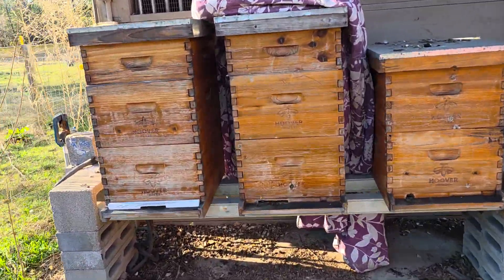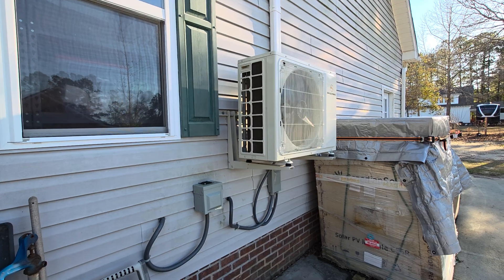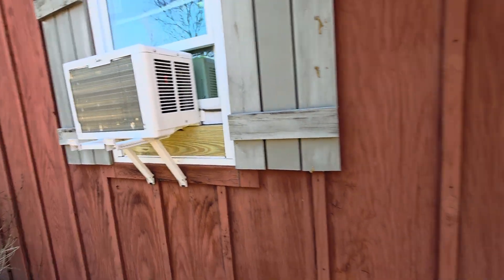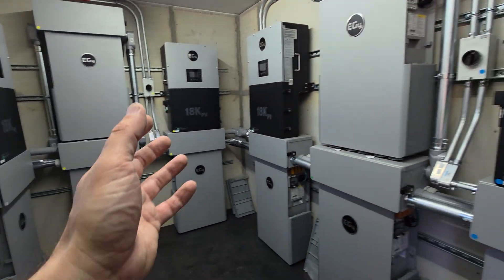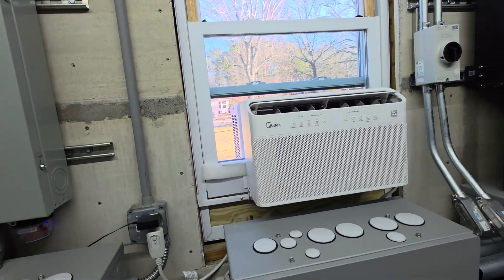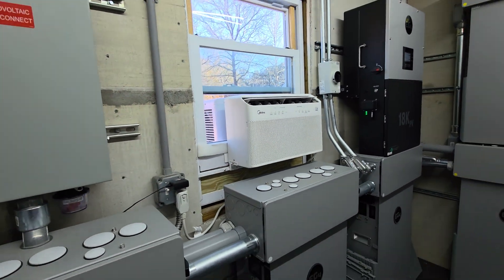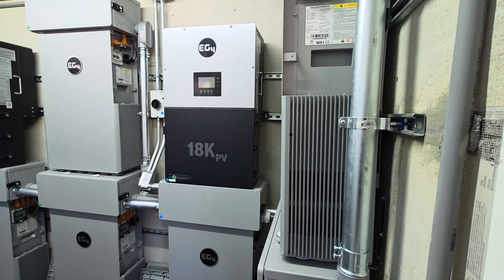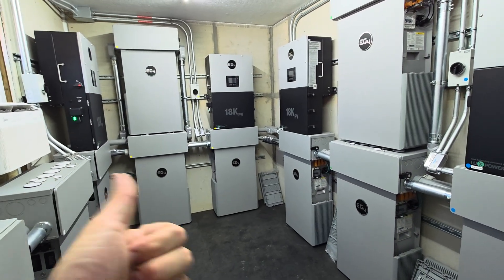How To: Optimize Solar Battery Health